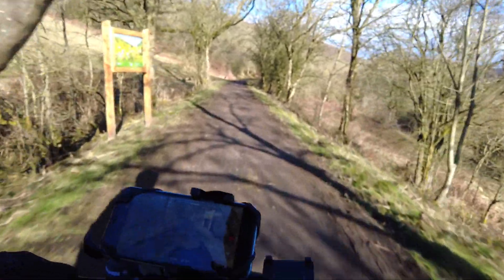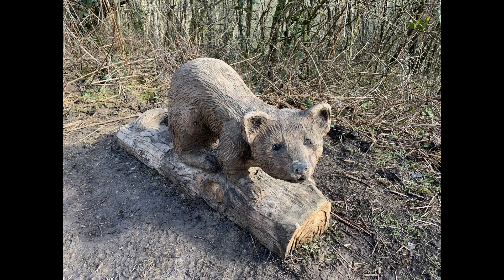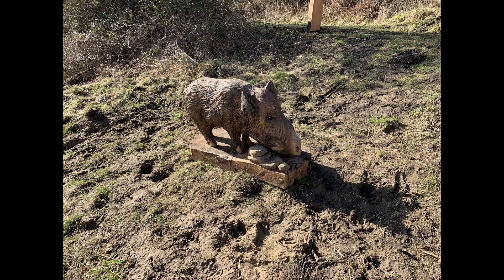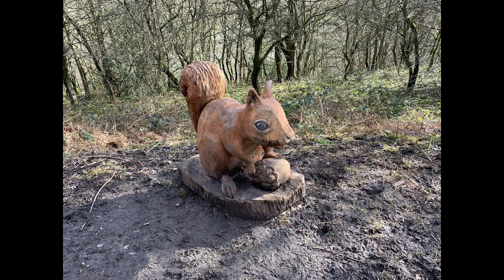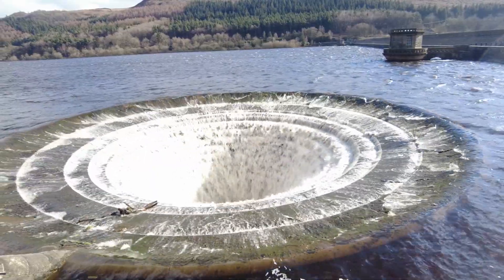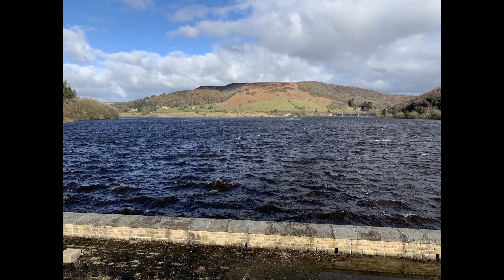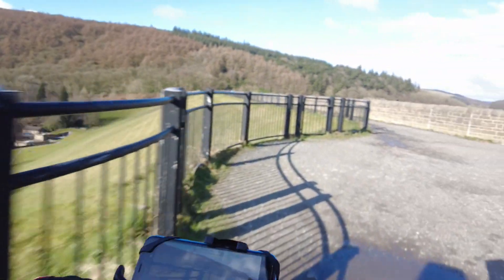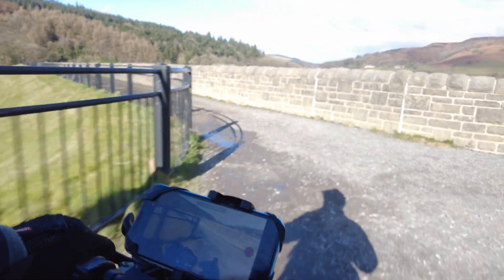Cycling The Thornhill Trail: A Beautiful Ride Around Ladybower Reservoir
Cycling along the lesser known Thornhill Trail passing the wooden carvings in the Thornhill Nature Reserve, then riding along the fire road around Ladybower Reservoir and returning on the deserted Snake Pass
Your support will be appreciated and acknowleged.